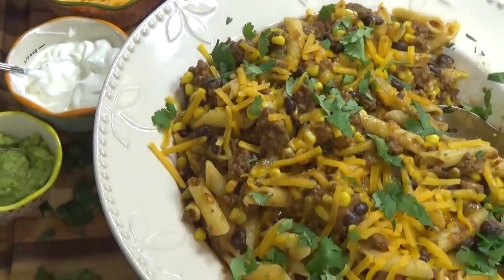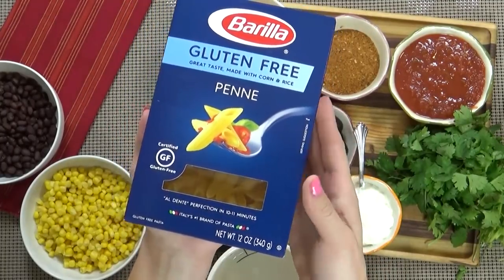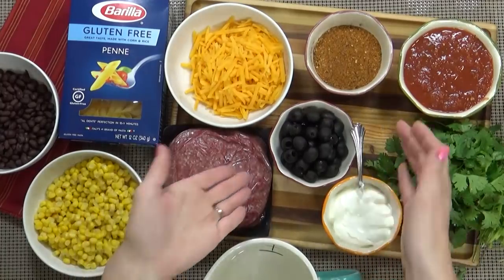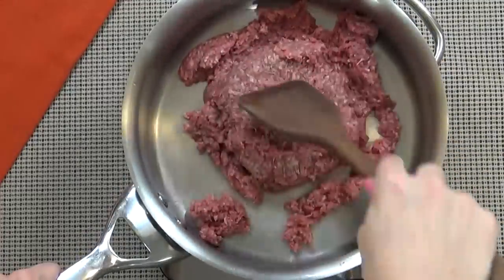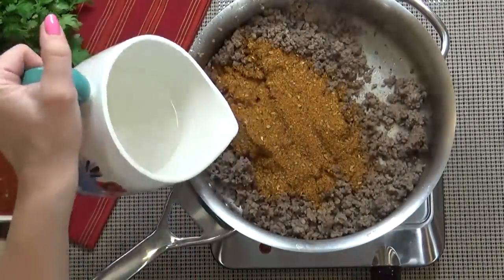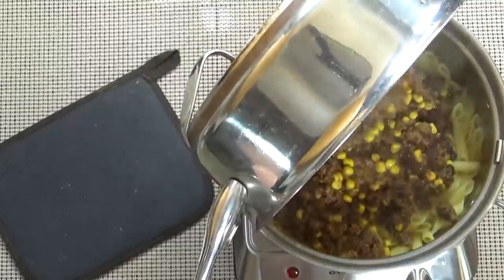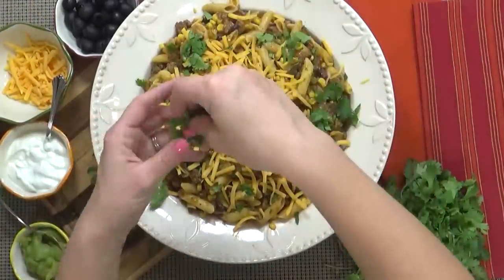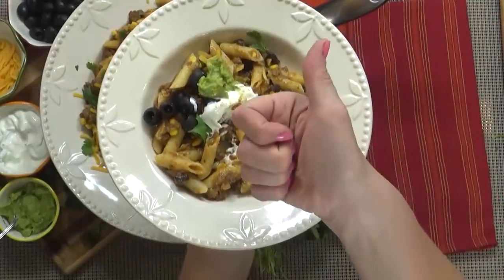EASY Cheesy Taco Pasta | Giveaway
This video has been compensated by Collective Bias, Inc. and its advertiser. All opinions are mine alone.